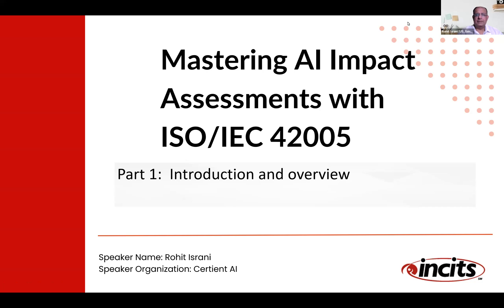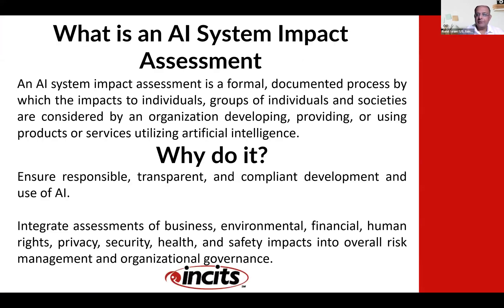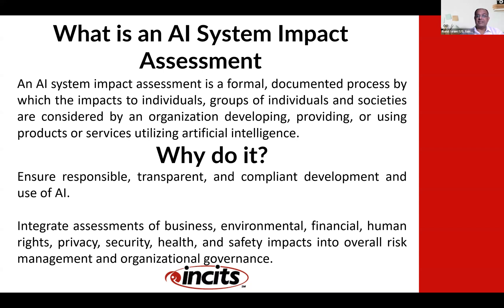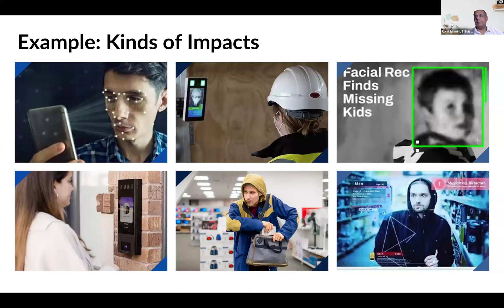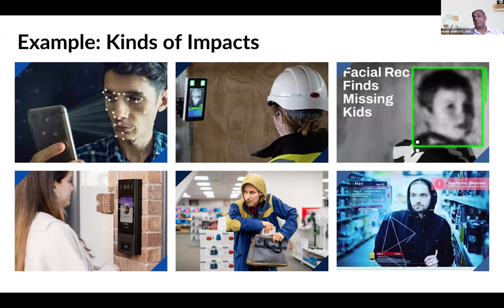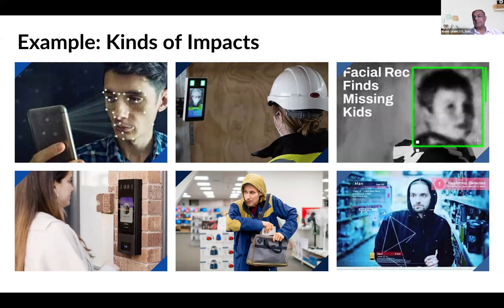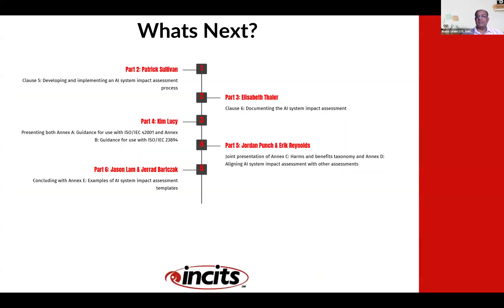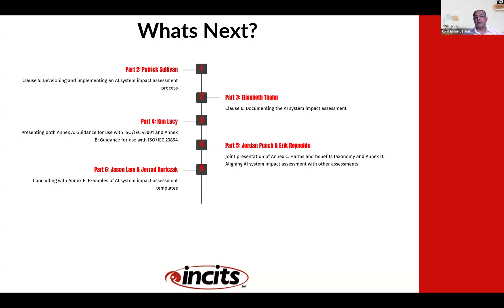Part 1: Mastering AI Impact Assessments with ISOIEC 42005 Overview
In this first part of Mastering AI Impact Assessments with ISO/IEC 42005, you will learn what impact assessments are and why they are important to trustworthy AI.  You will also get an introduction to the remainder of the series.

We recommend that you watch the videos in sequence and refer to the standards for more detail.
References:
INCITS/ISO/IEC 42005:2025[2025] - Information technology - Artificial intelligence (AI) - AI system impact assessment
INCITS/ISO/IEC 42001:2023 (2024) - Information Technology - Artificial Intelligence - Management System
INCITS/ISO/IEC 23894:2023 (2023) - Information technology - Artificial intelligence - Guidance on risk management
Unlocking the Power of AI Management Systems - A Workshop on ISO/IEC 42001